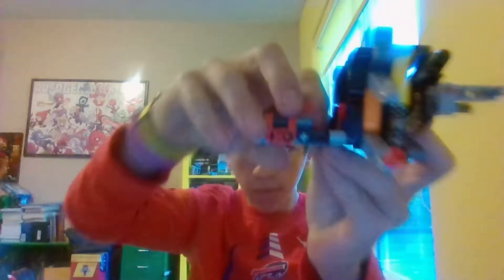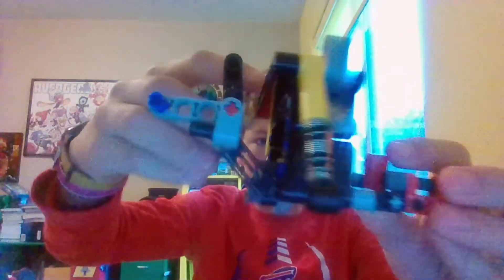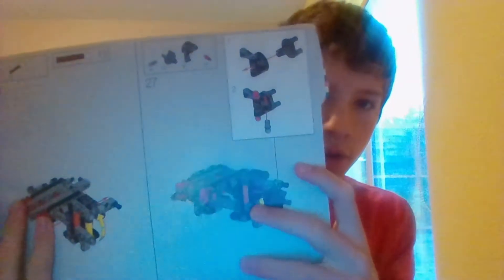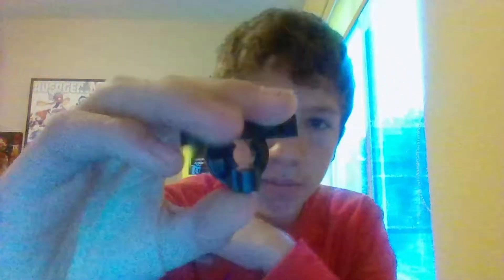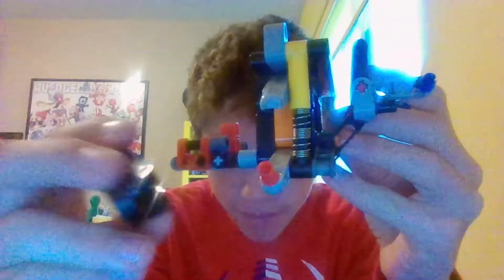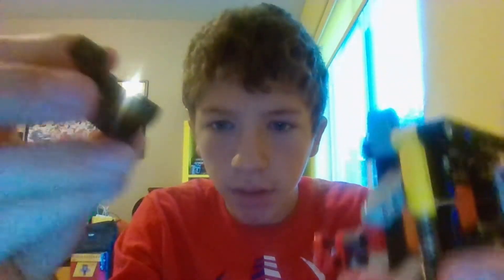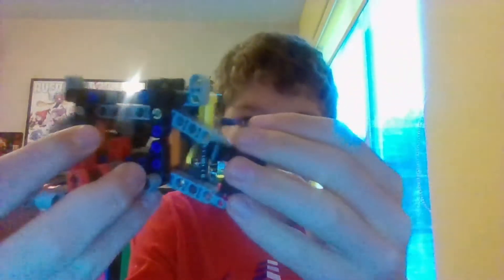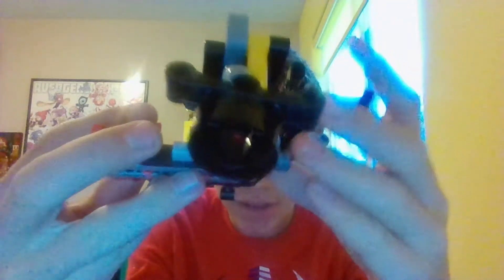day 90 of lego 1 piece a day